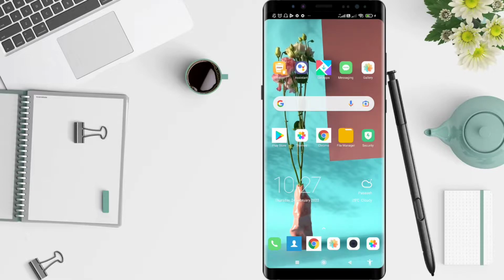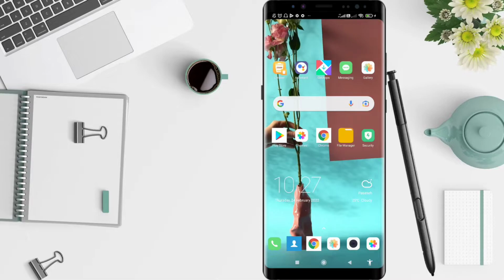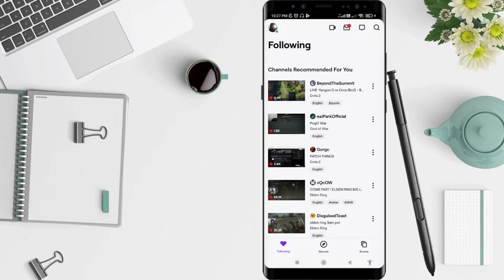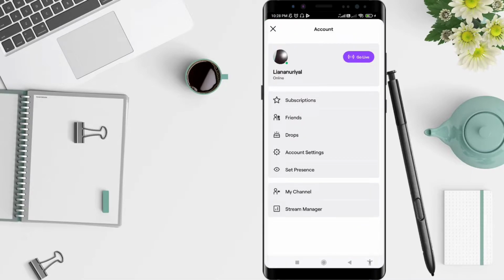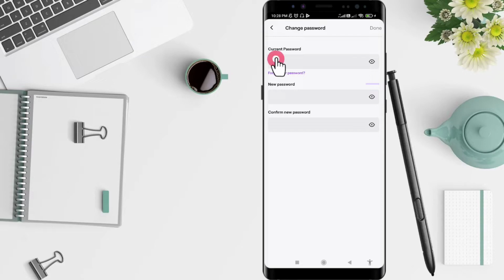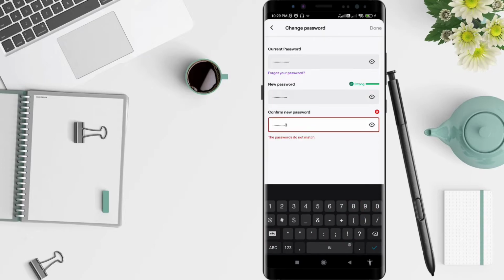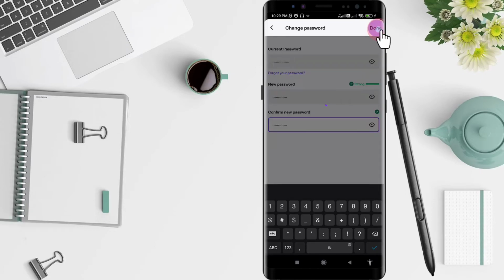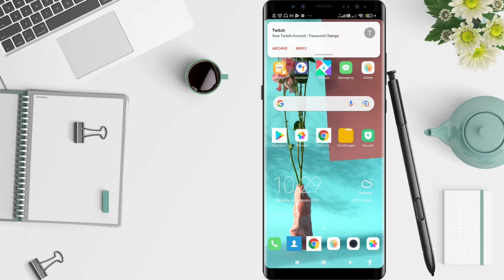How To Change Twitch Password On Mobile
Hi guys, in this video I'll show you how to change twitch password on mobile.